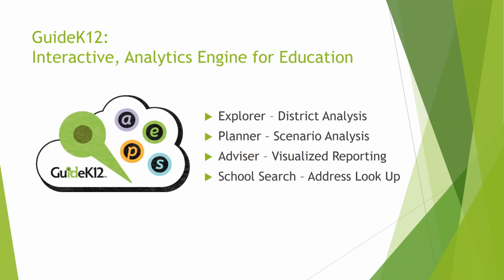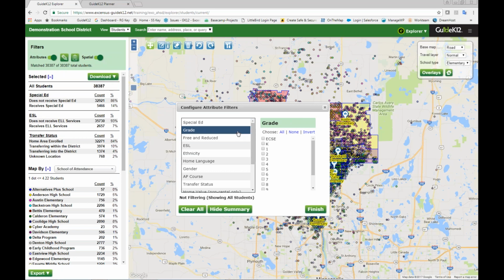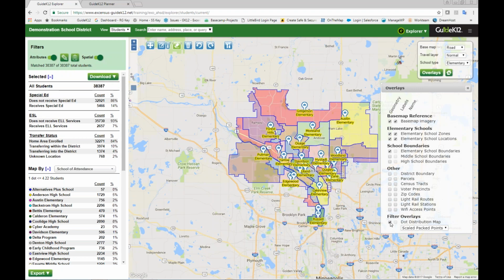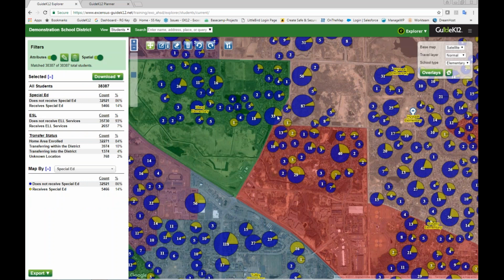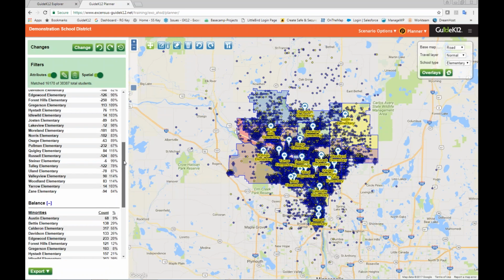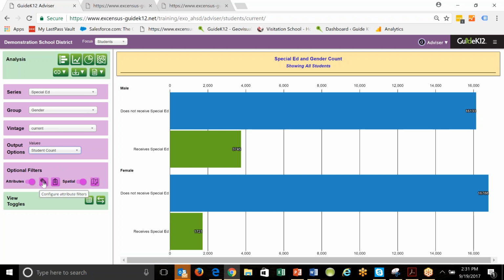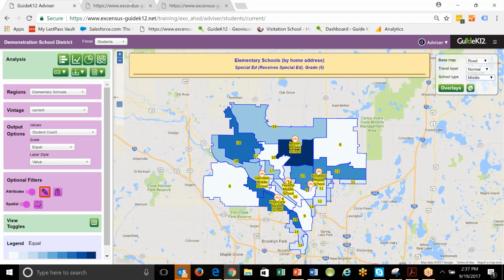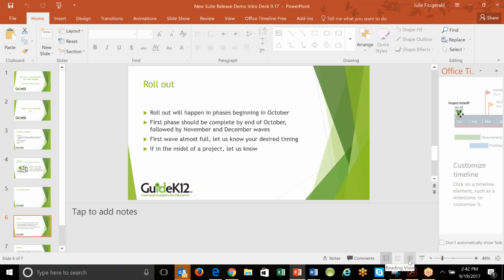2017 09 19 GuideK12 New Suite Preview